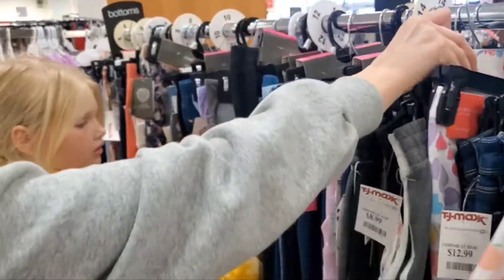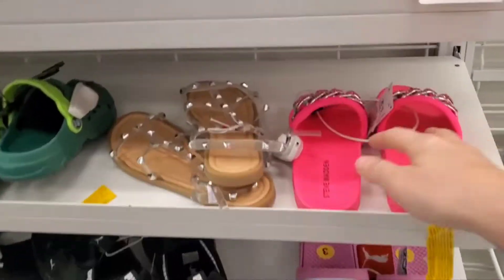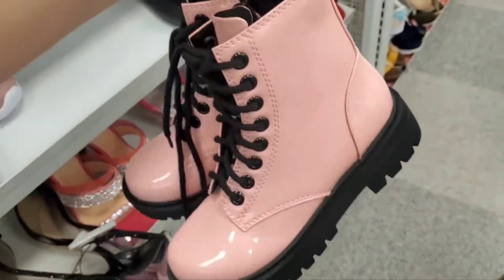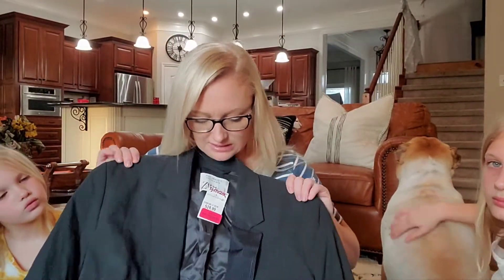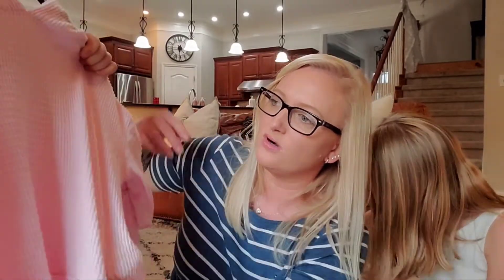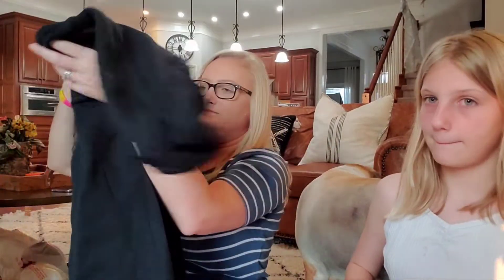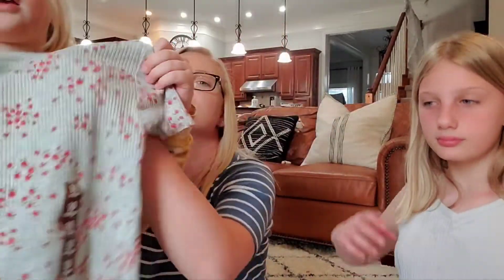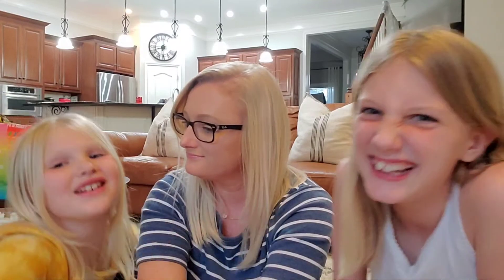Spring Shopping Vlog | TJMaxx, Marshall's, ROSS, Target | Krystal with a K!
In today's video we are going spring shopping at some of our favorite stores! TJMaxx, Marshall's, ROSS, & Target!!

Amazon Storefront:

As a customer you do not pay more because I have used an affiliate link, it does not affect you in any way other than a small percentage of the sale may go to the person who generated the link. You pay no more, and no less because you use the link.